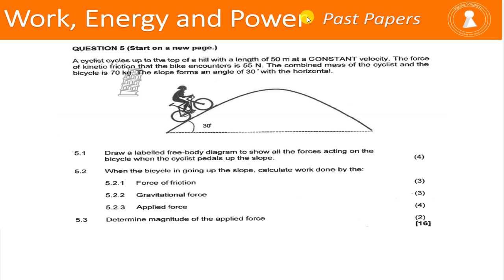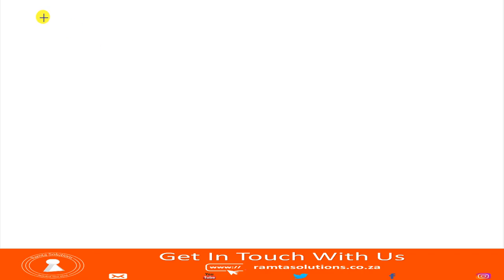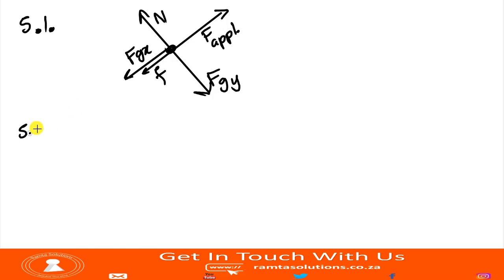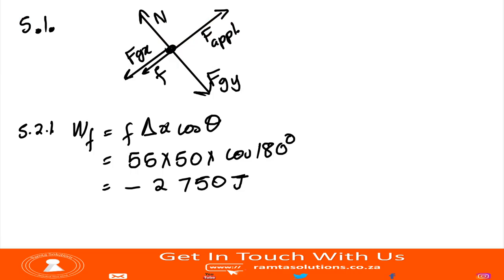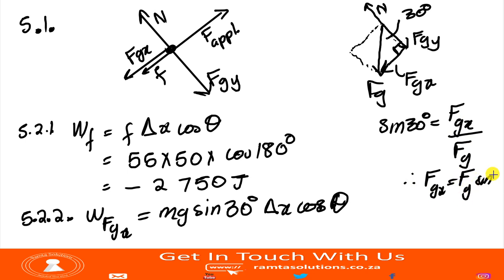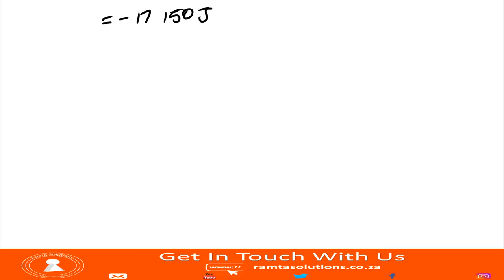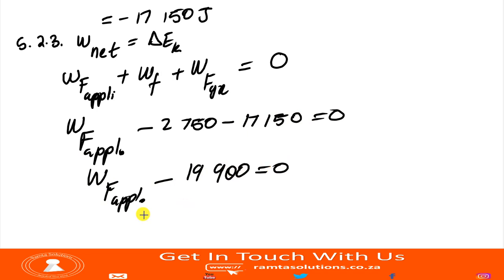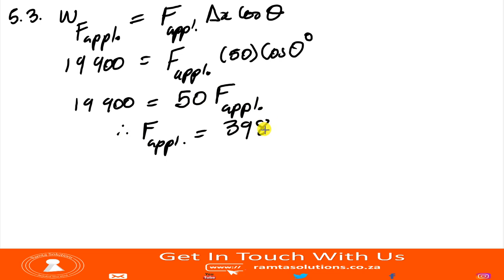Work, Energy and Power | Past Papers 2 (NW Sept 2023)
This video tackles the work, energy and power question from North West Province's September 2023 Physical Sciences' examination.